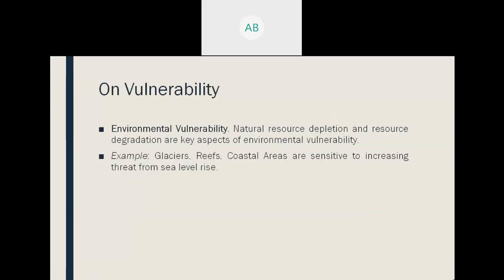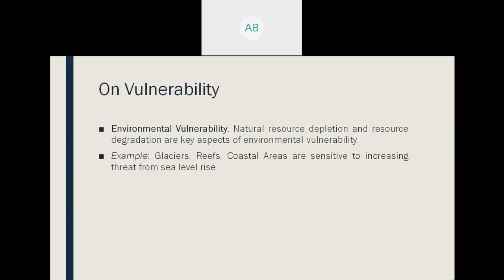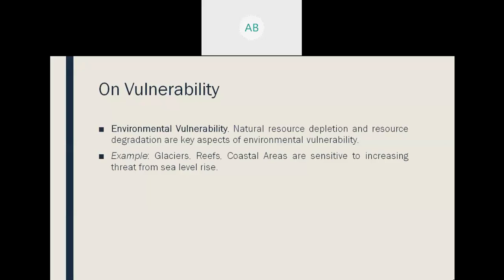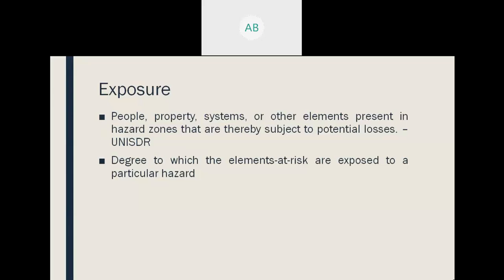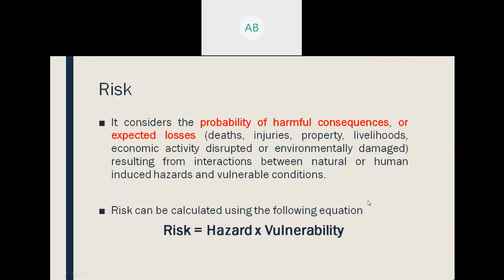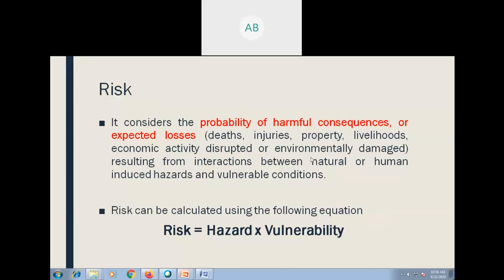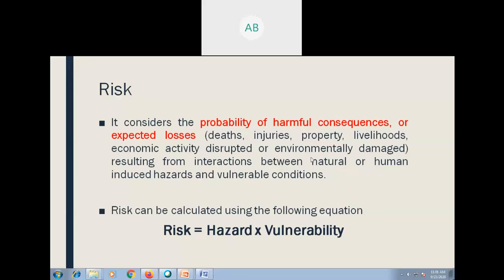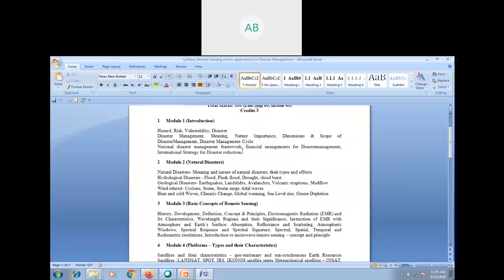RS for DM class 07 Part02 2020 09 23 10 35 58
Module01: Hazard, Vulnerability and Risk